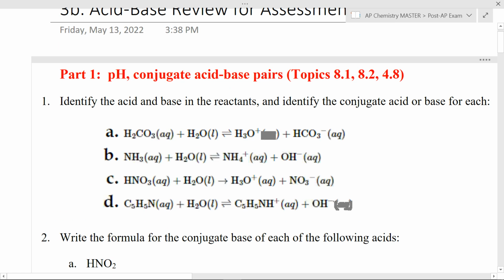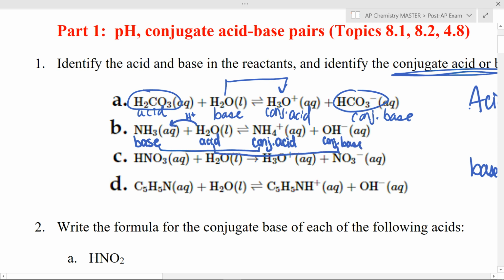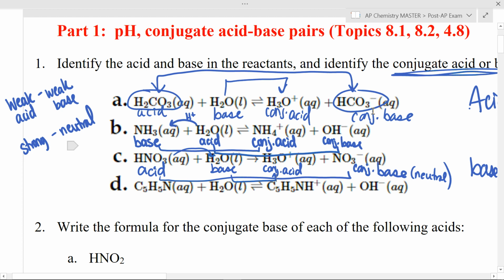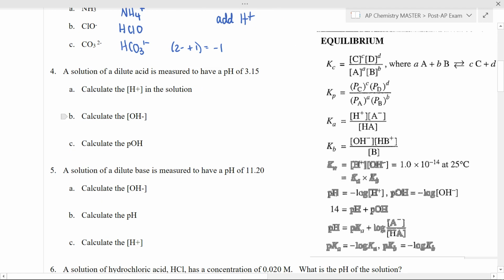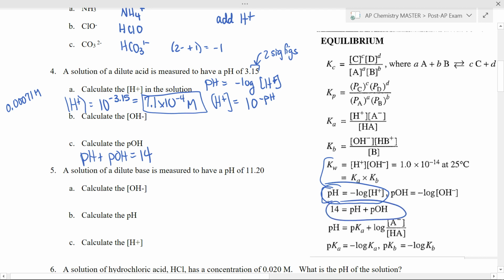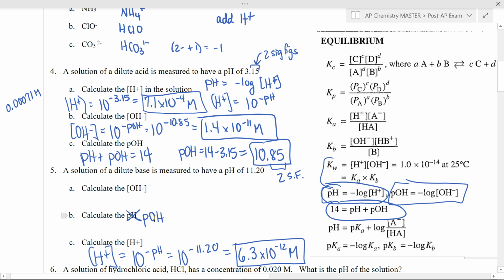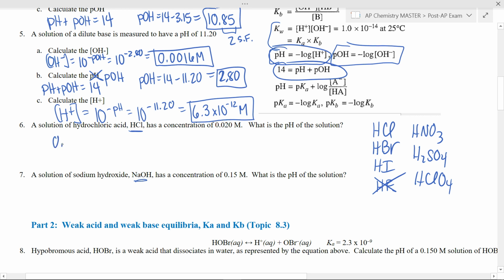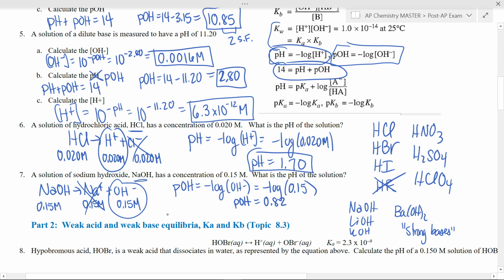AB Review part 1 Conjugates and pH calculations